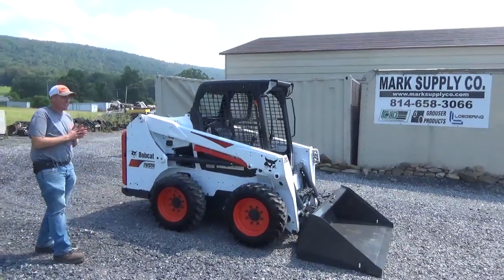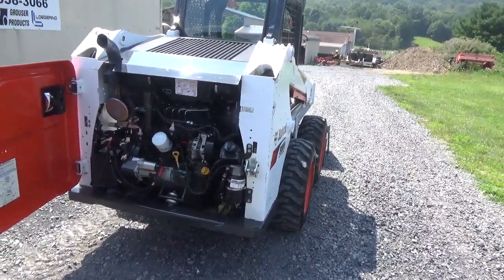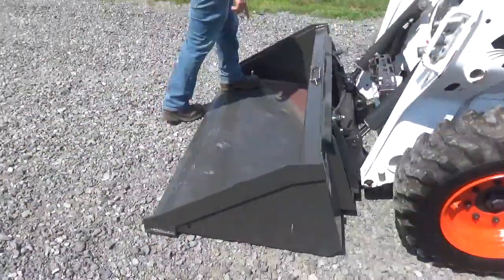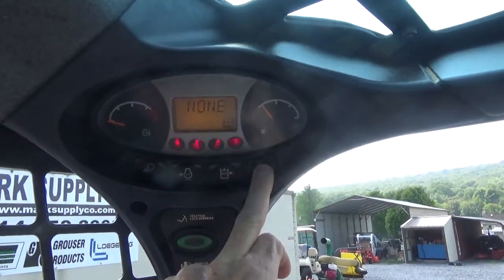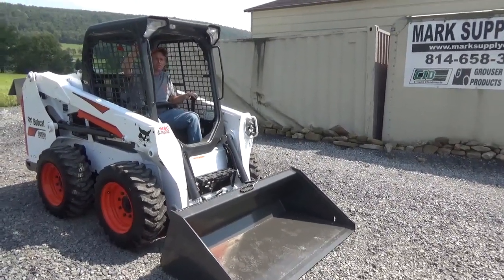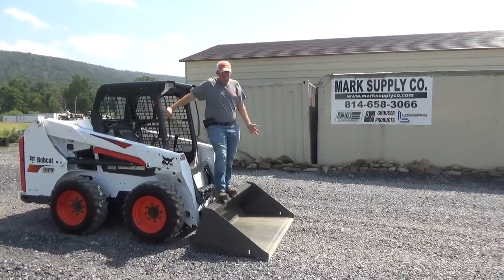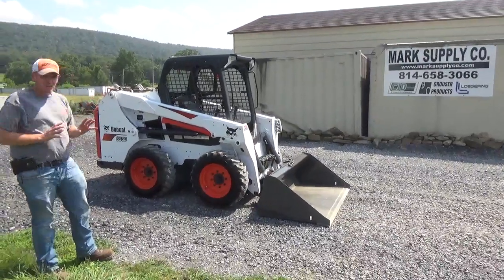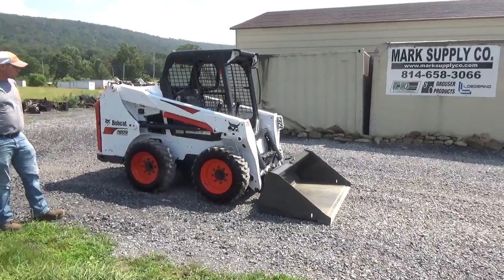2019 Bobcat S550 M Series Rubber Tire Skid Steer Loader 66HP Turbo Diesel Very Nice For Sale Nice !!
2019 Bobcat S550 M Series Rubber Tire Skid Steer Loader For Sale Call Mark Nick Or Matt (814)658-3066